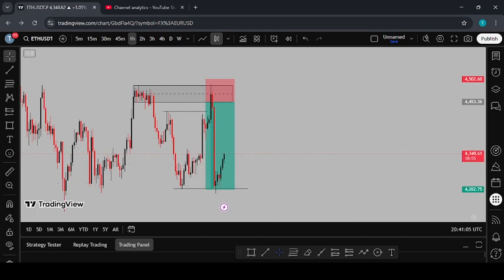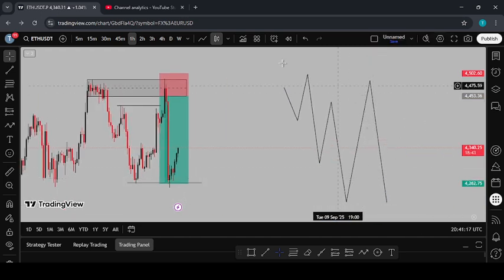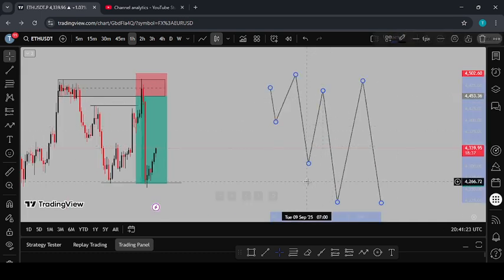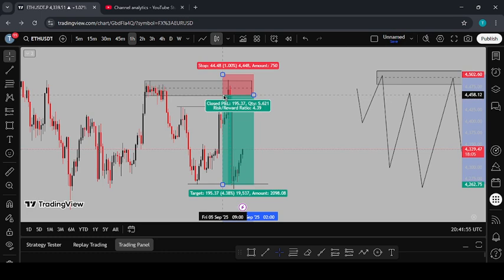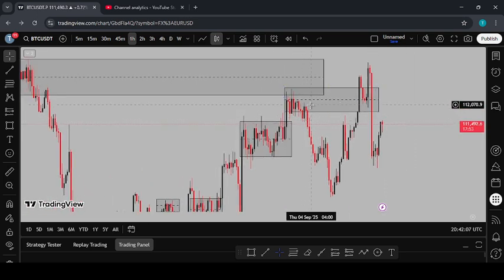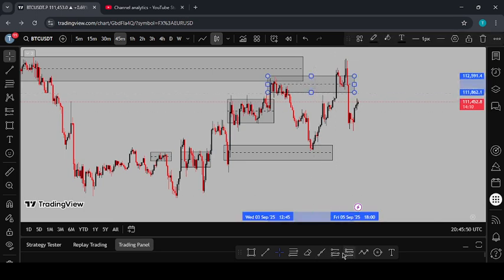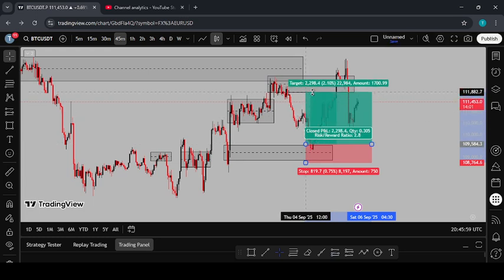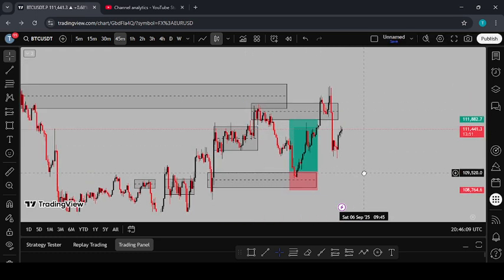Day 57 | BTC & ETH SMC Trade Review – 1 Stoploss, 1 Take Profit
In today’s video, I’ll review my recent BTC and ETH trades using Smart Money Concepts (SMC). You’ll see exactly what worked and what didn’t:

✅ The higher timeframe bias I used before entering
✅ The liquidity zones and order blocks I targeted
✅ Why one trade hit stoploss and the other reached take profit
✅ Lessons learned from both outcomes
✅ How to improve consistency with trade reviews

This is a raw, no-fluff breakdown showing the real ups and downs of SMC trading.